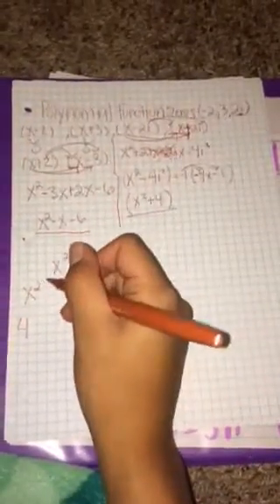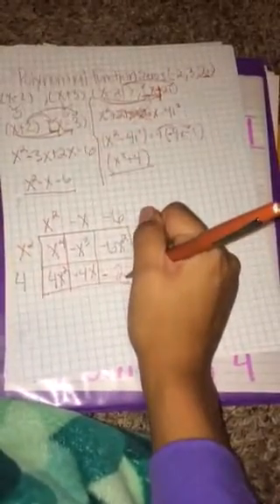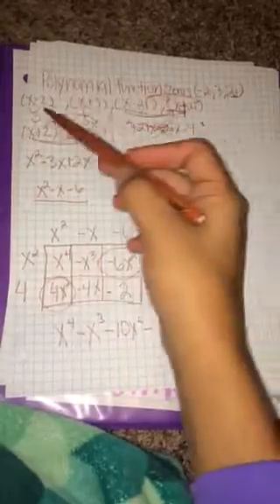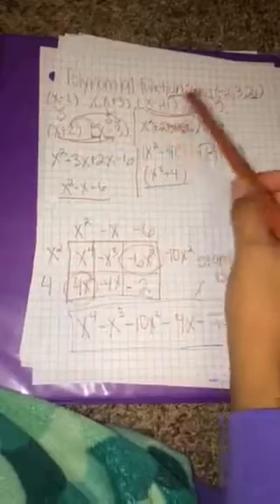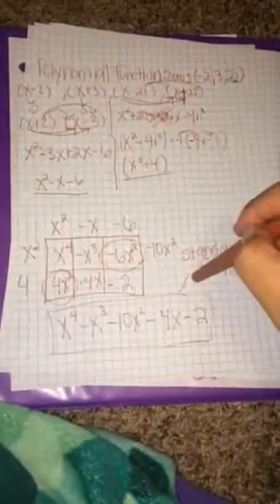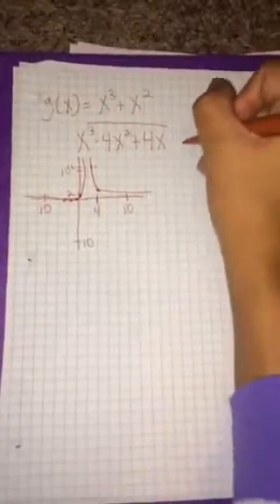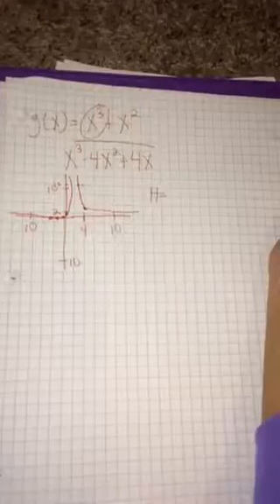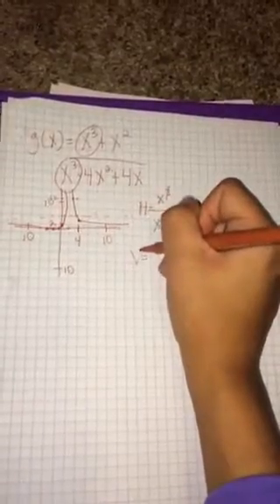Pre-cal part 3